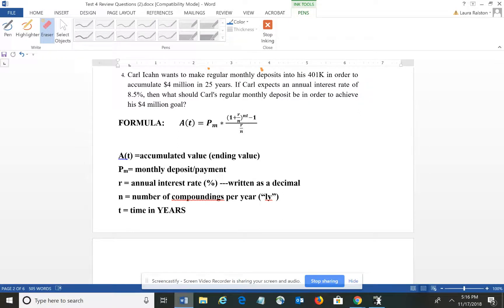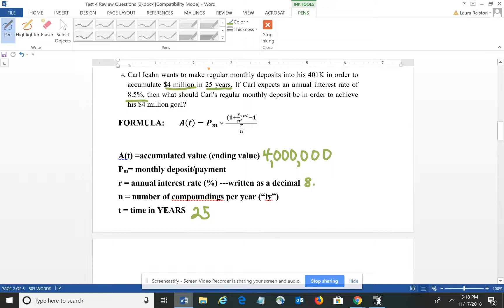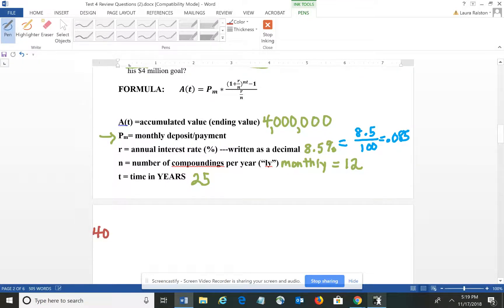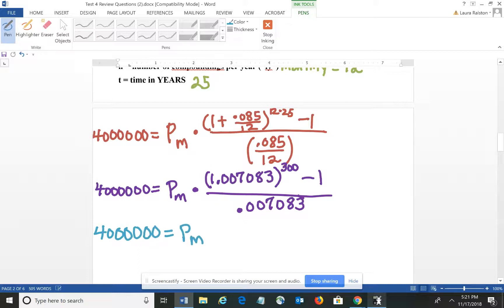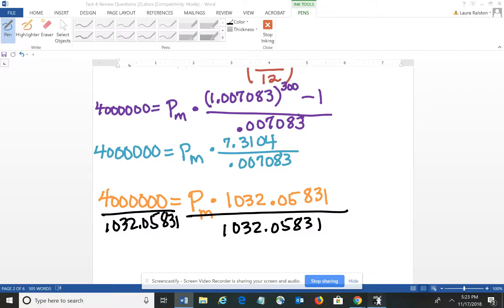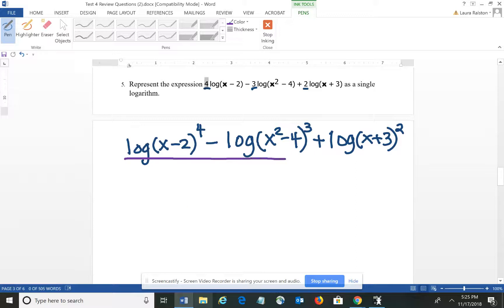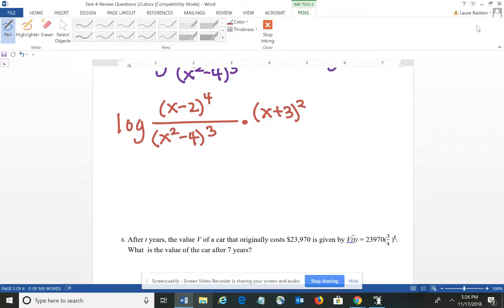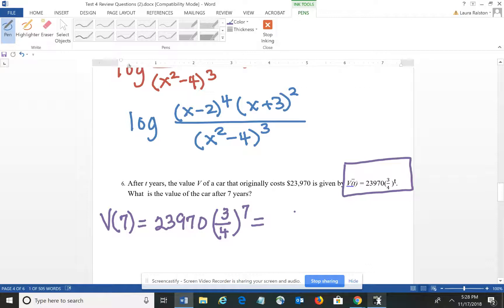Nov 17, 2018 5:29 PM